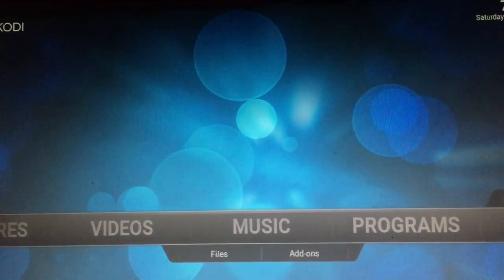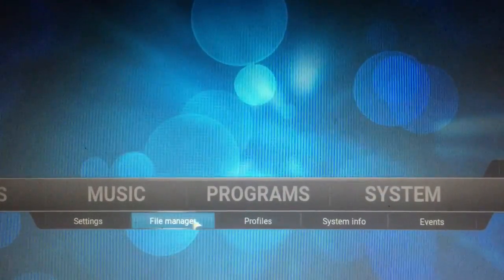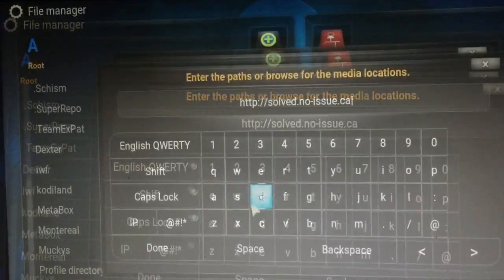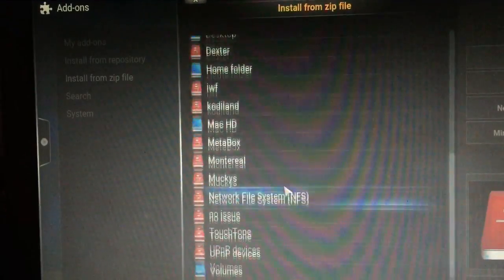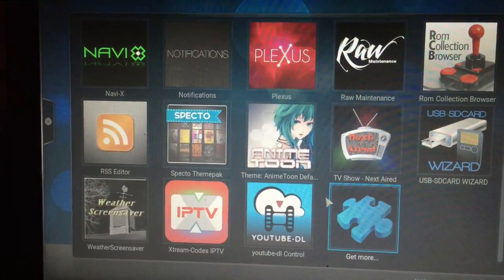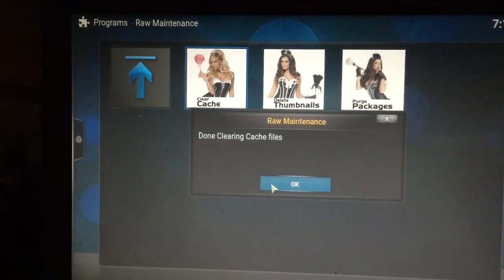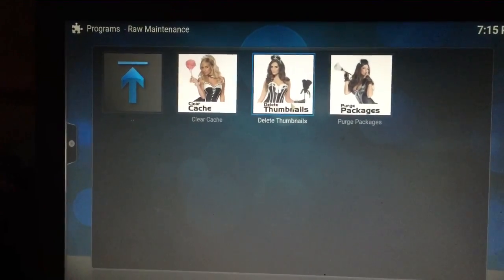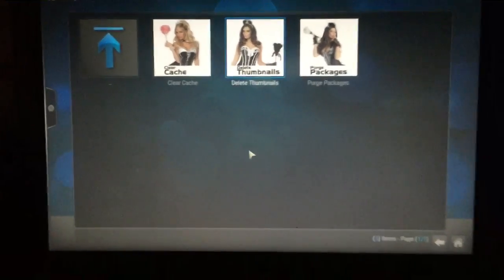Free Up Memory on Firestick FireTV and Kodi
This video will help most of you with the annoying message that appears on Kodi "Memory Full, Please Remove Some Apps" encountered on the Amazon Fire Tv and FireStick. This tutorial will install an easy to use repository that will clear the cache, clean thumbnails, purge packages and also delete the texture 13.db file which may cause icons not to properly refresh.